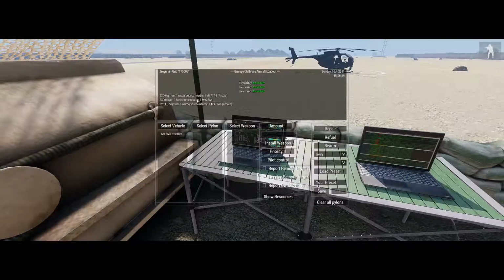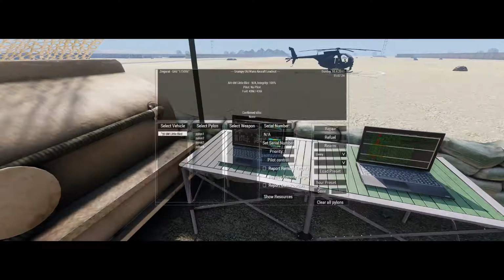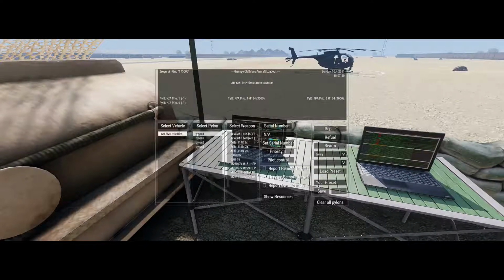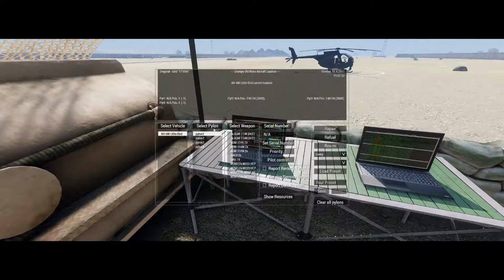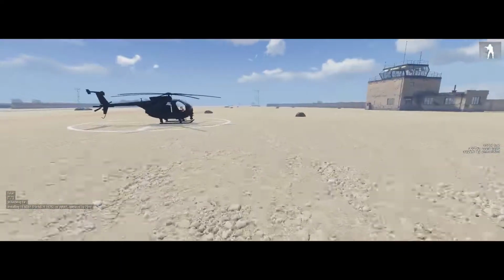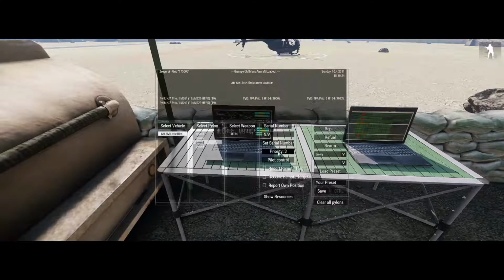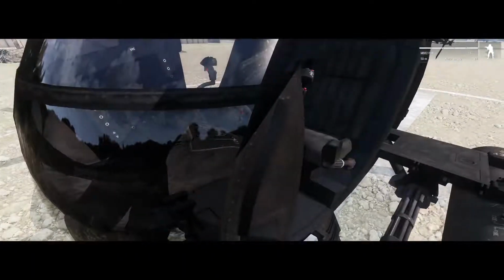GOM script intro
A simple intro to the GOM pylon editing script for Sunday ops.